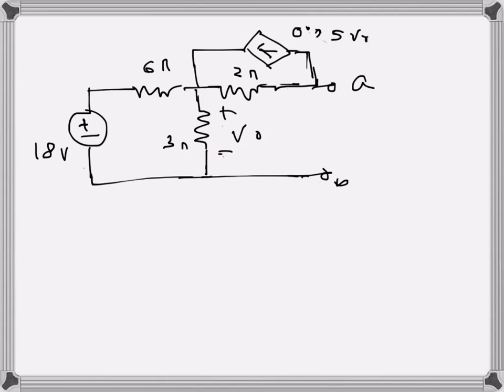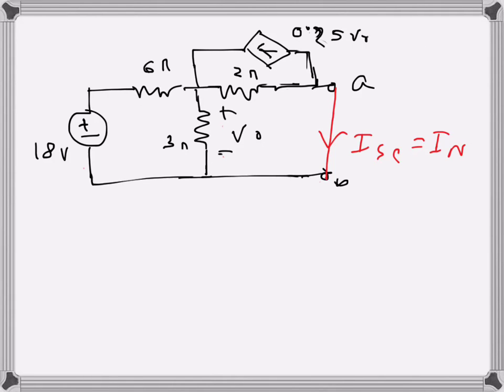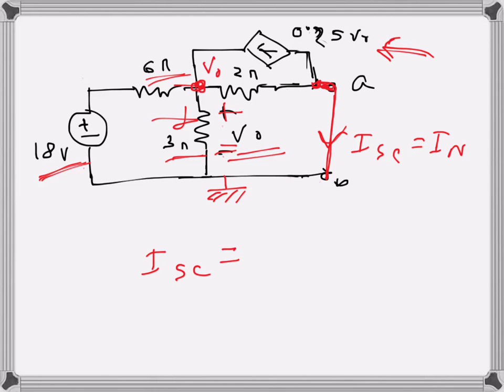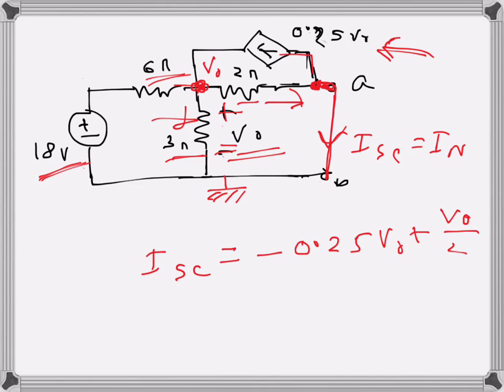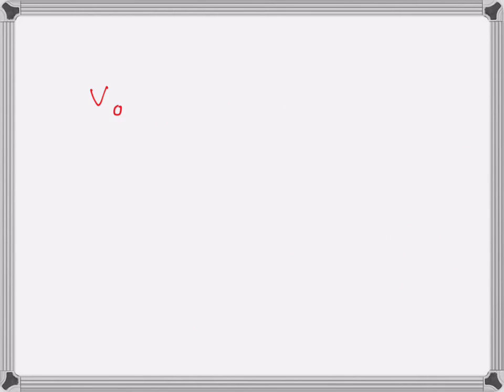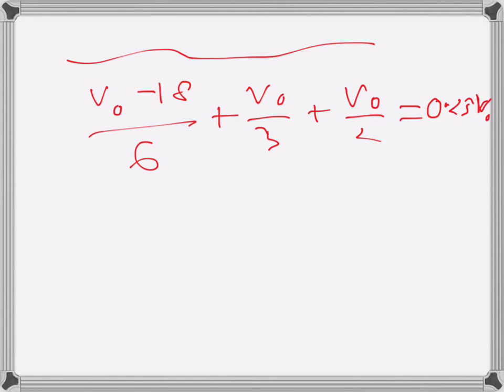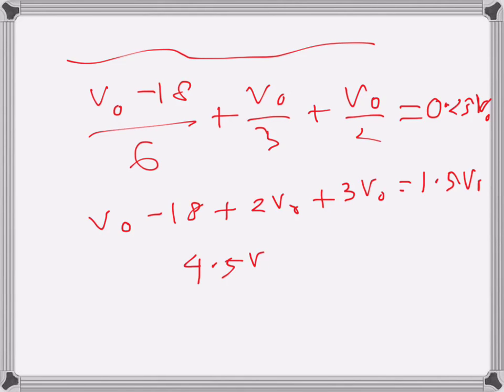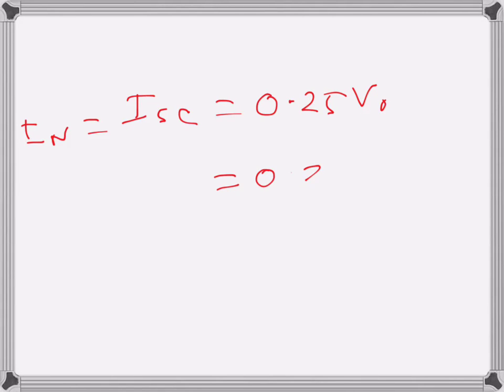Electrical Engg: CKT solving (problem example) Part 1,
This video is about finding Norton's current for a particular circuit as a part of finding Norton's equivalent circuit, in the next video Norton's resistance for the same circuit will be calculated. second part is